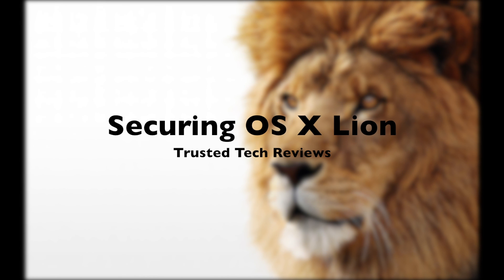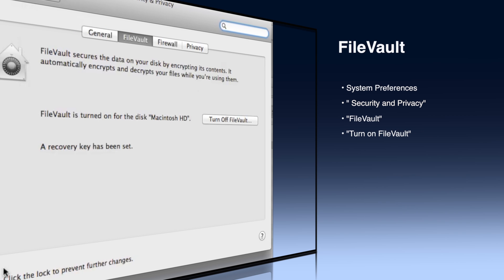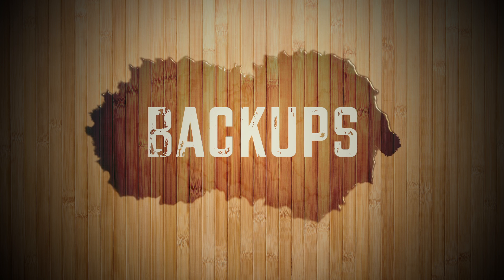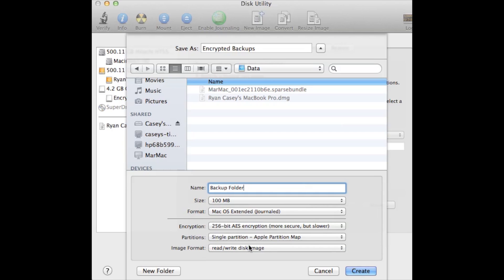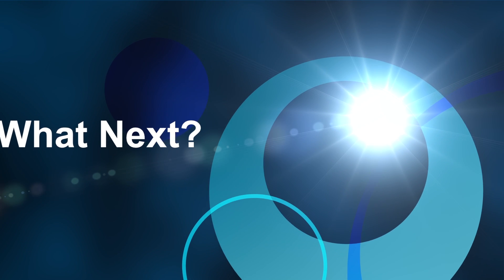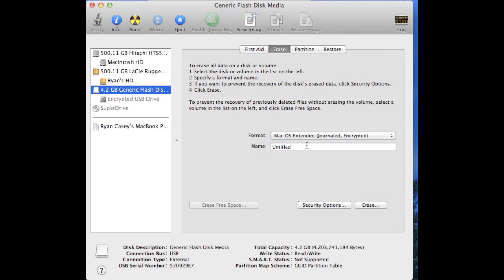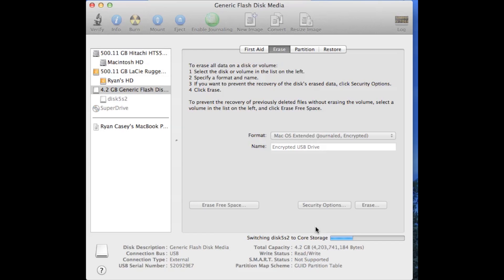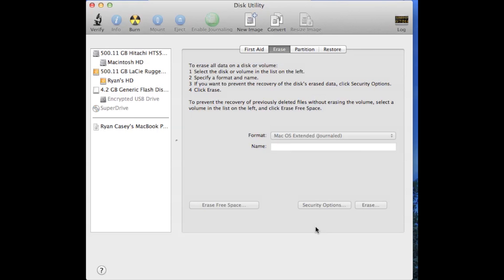Encryption in OS X 10.7 Lion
Among the new changes in OS X Lion, Apple's encryption system has changed. I will walk you through the steps to encrypt your internal hard drive, your Time Machine Backups, and any other external drives you may have.